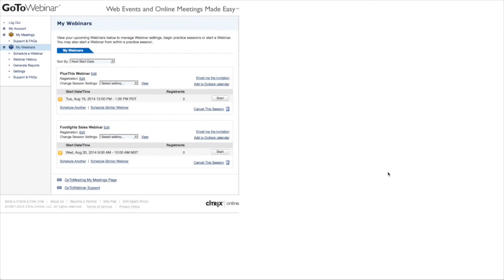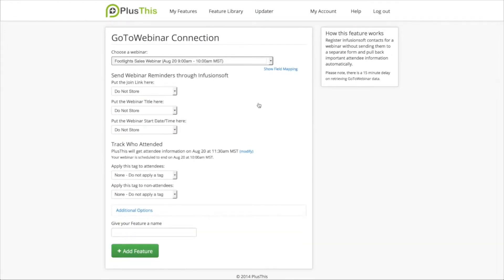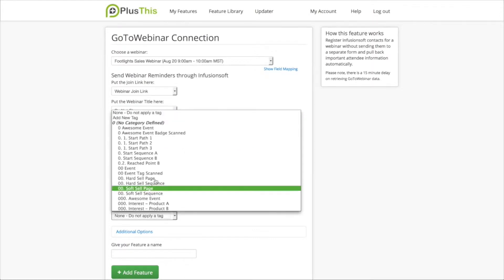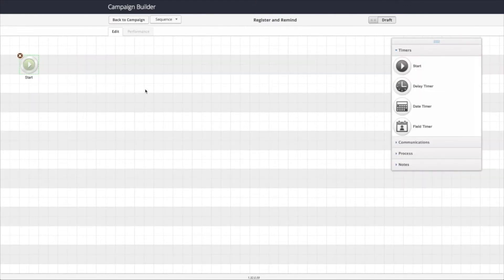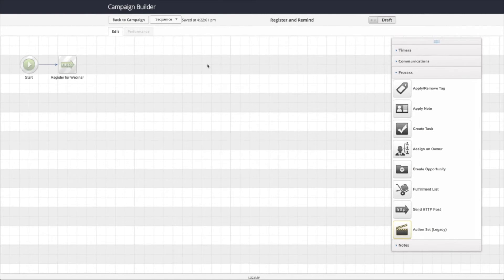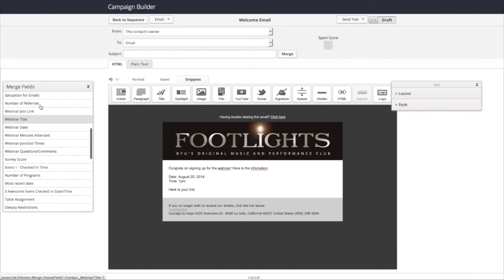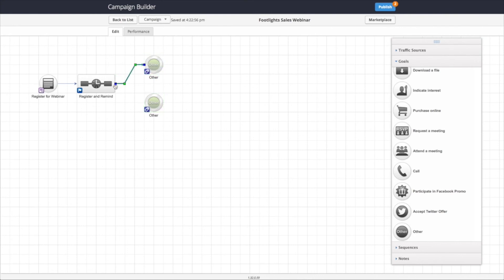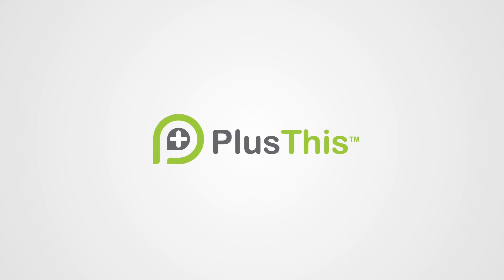How to Integrate GoToWebinar With Infusionsoft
No more uploading and downloading lists back and forth from GoToWebinar and Infusionsoft. We'll show you how to get Infusionsoft to talk to GoToWebinar so registration, segmentation and followup can all be handled smoothly from inside Infusionsoft.